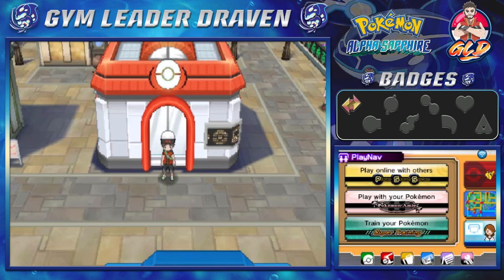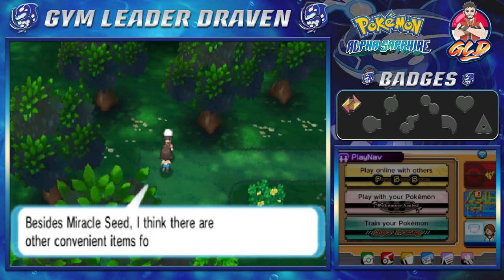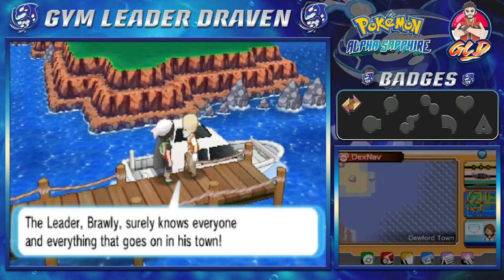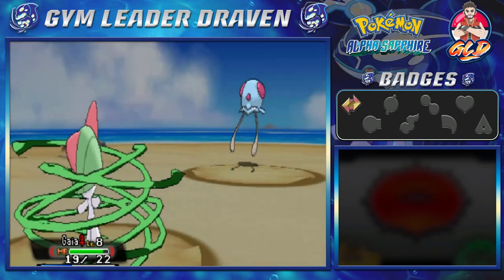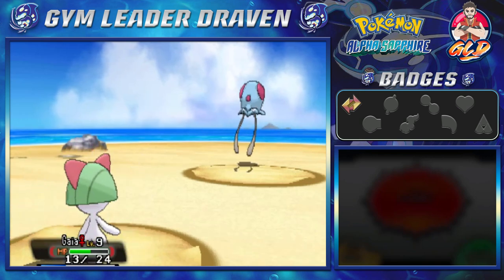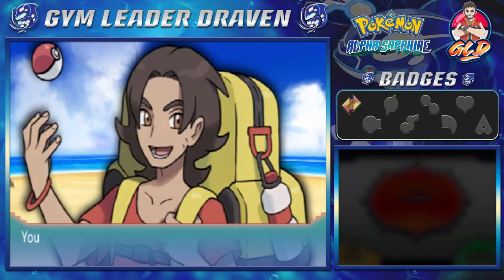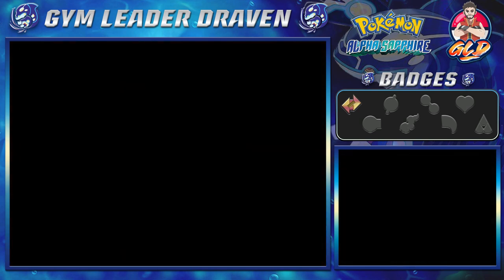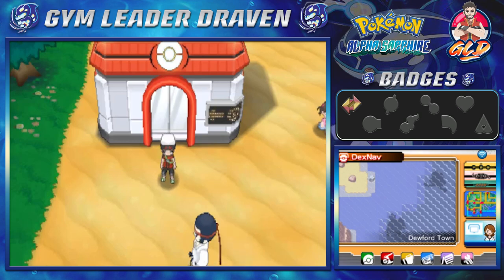Pokemon Alpha Sapphire Walkthrough (2023) Part 6: On To Dewford Town!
My Other Channels:
▬ Contents of this video  ▬▬▬▬▬▬▬▬▬▬
0:00 Intro
xx:xx Outro